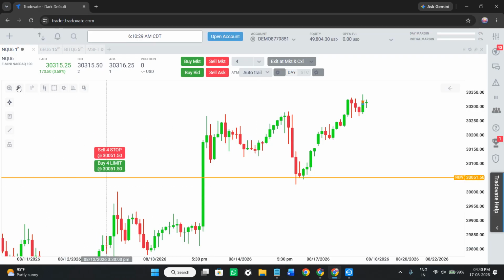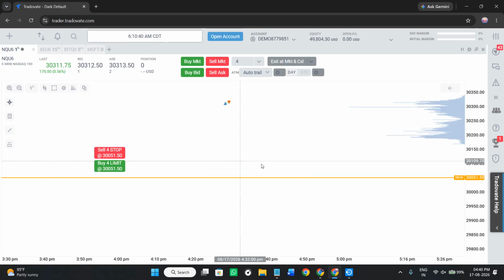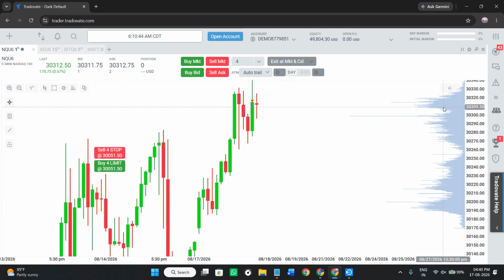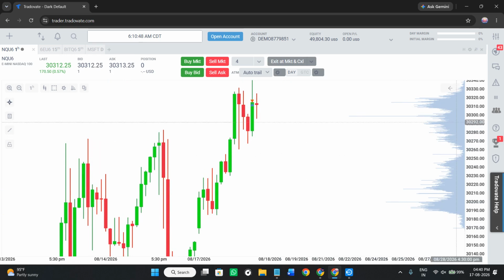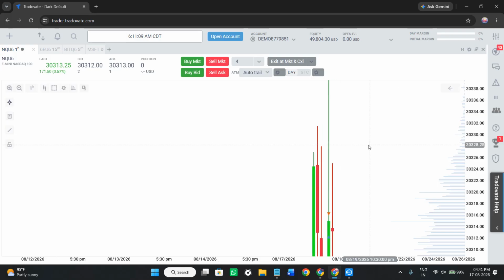How To Add Volume Profile Indicator On Tradovate [2026]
Welcome to Token Tutorials! In this video, I will show you How To Add Volume Profile Indicator On Tradovate [2026].